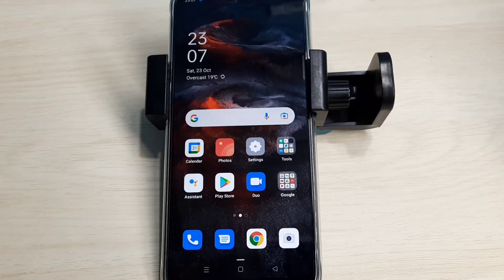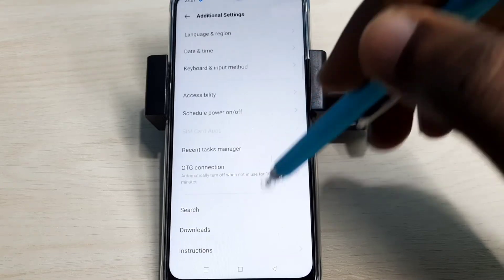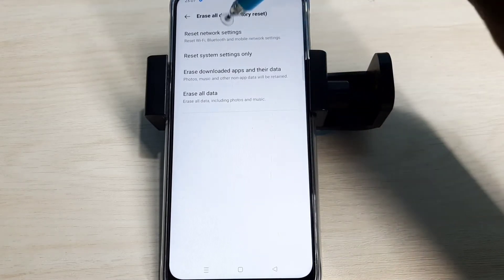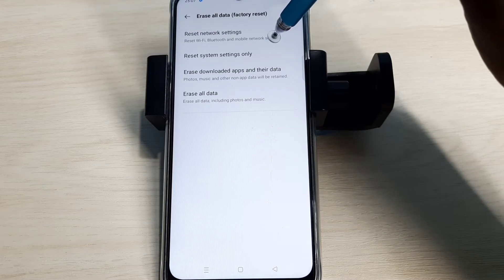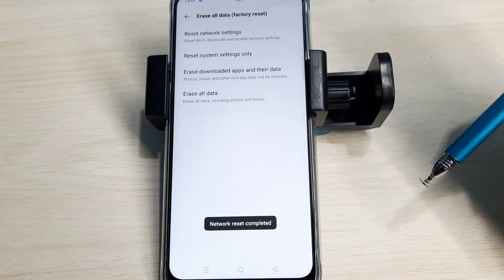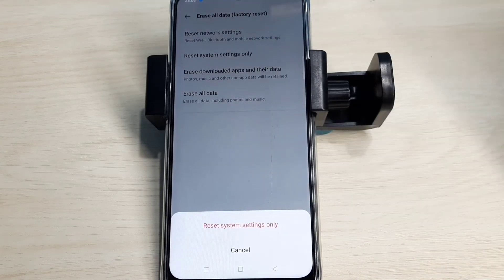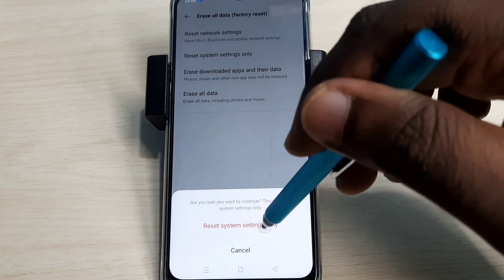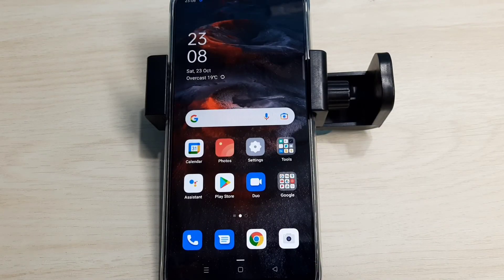OPPO A53s 5G : Reset Network Settings / Repair Network Settings / Fix Network Connection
Repair Network Setting,
Fix Network Connection